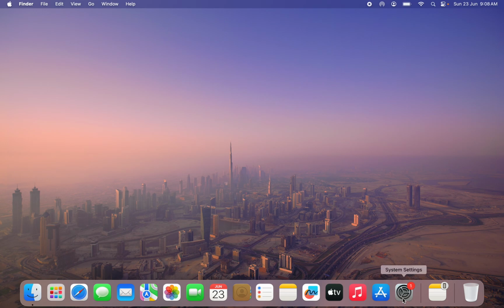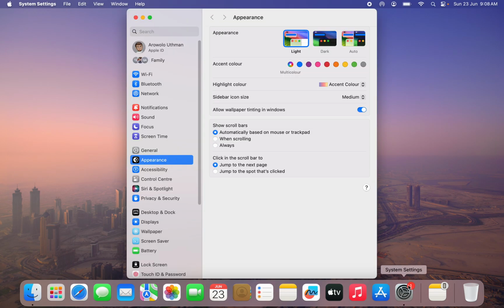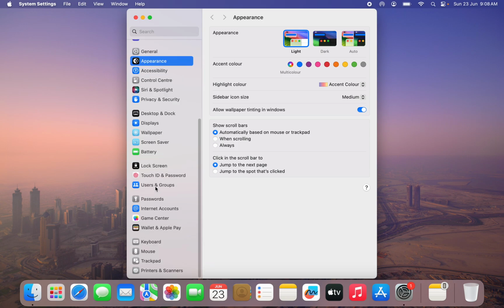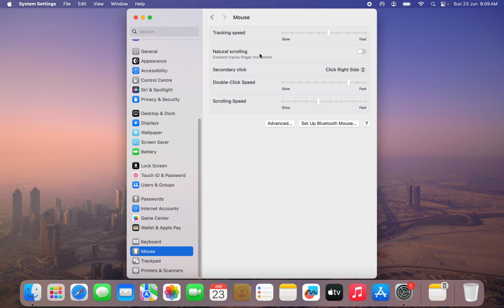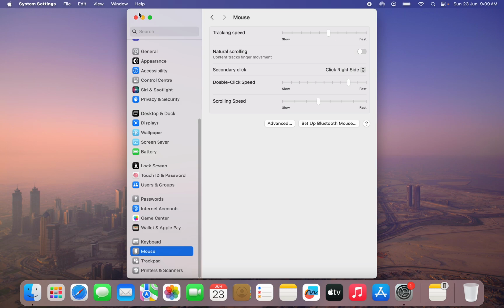How to Adjust Mouse DPI or Speed on MacBook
Learn how to adjust the mouse DPI or speed on your MacBook with this simple tutorial! Discover step-by-step instructions to customize your mouse settings, allowing for precise control and smoother navigation. Watch now to optimize your MacBook’s mouse sensitivity and enhance your user experience!